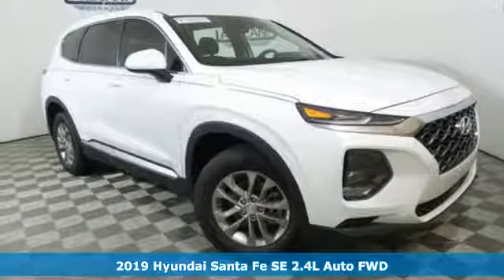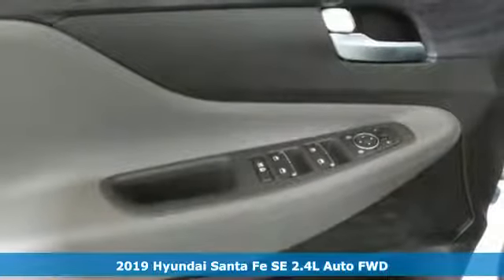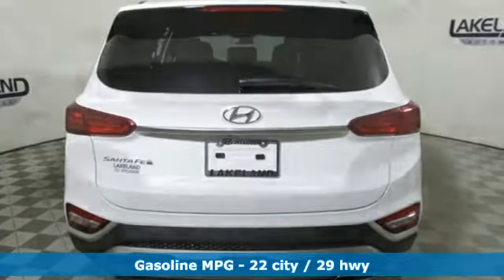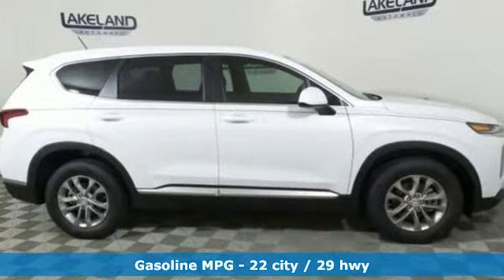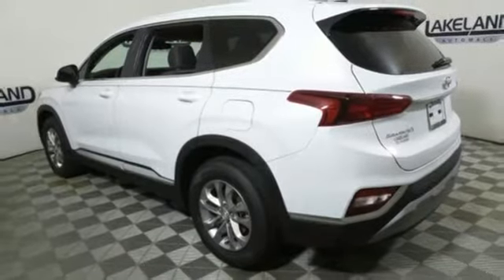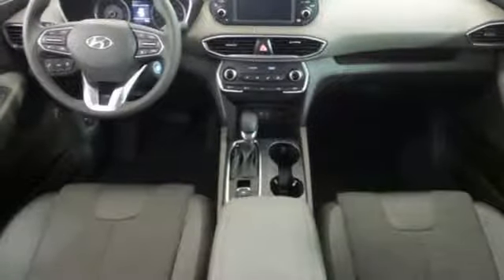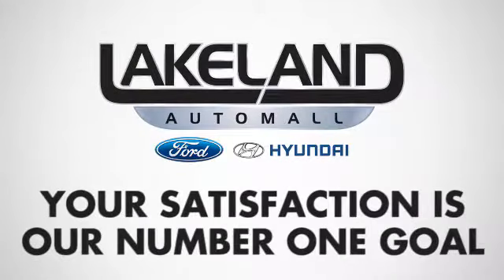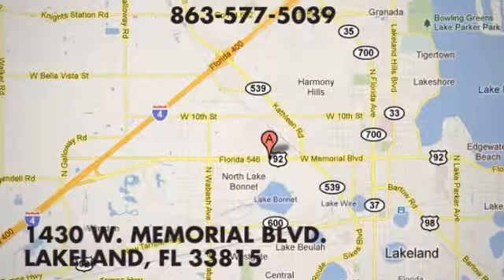New 2019 Hyundai Santa Fe Lakeland FL Tampa, FL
Year: 2019
Make: Hyundai
Model: Santa Fe
Trim: SE
Engine: 4 Cyl. 2.4 L
Transmission: Automatic
Color: White
Interior: Espresso/Gray
Stock #: 19H0257
VIN: 5NMS23AD8KH055370
EVERY NEW VEHICLE RECEIVES A NATIONWIDE LIFETIME WARRANTY AT NO ADDITIONAL COST. UNLIMITED TIME/UNLIMITED MILES. 1 YEAR FREE FACTORY MAINTENANCE. Additional Rebates and Incentives may apply.

Address:
1430 West Memorial Blvd